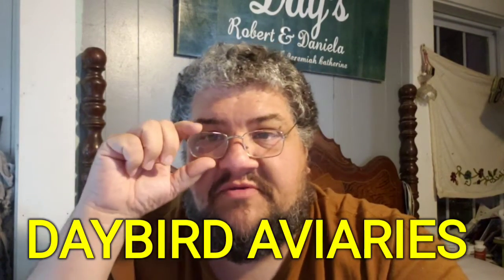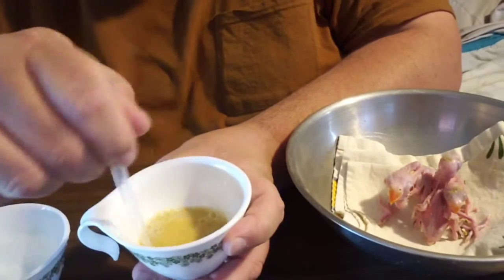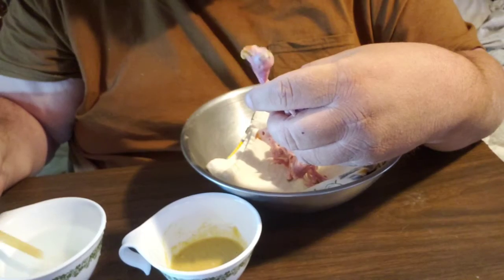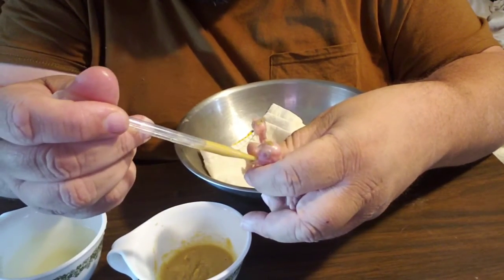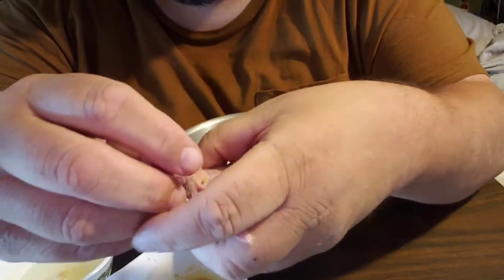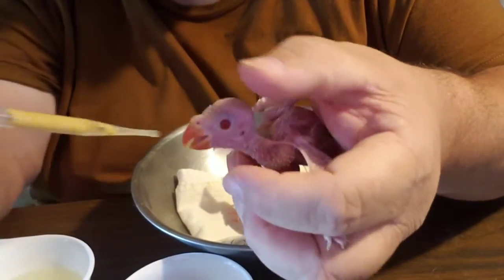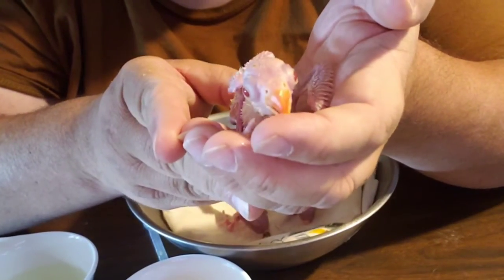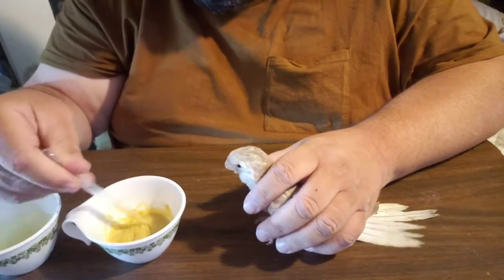HOW TO HAND REAR BABY BIRDS - Indian Ringneck Parrots and Cockatiels